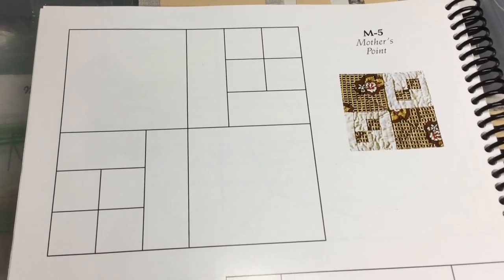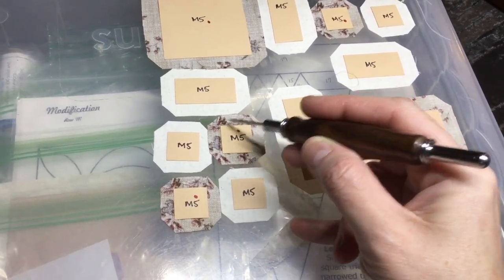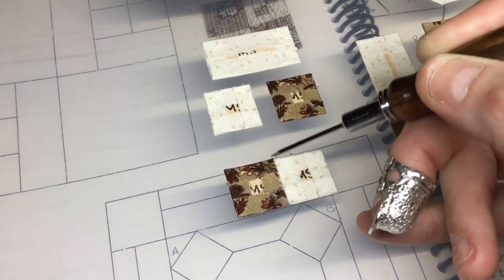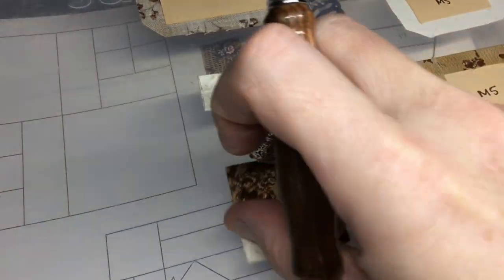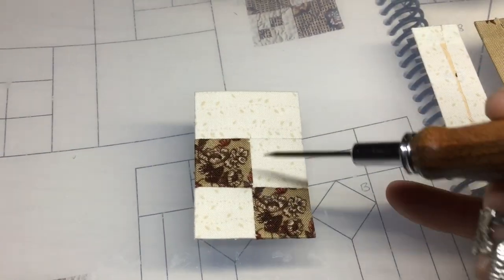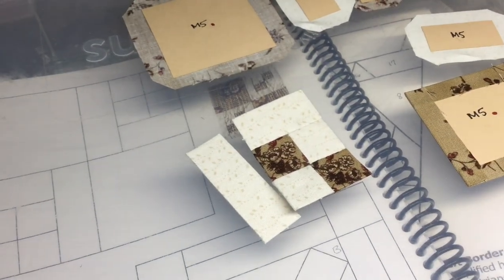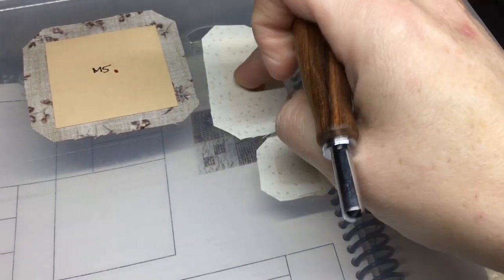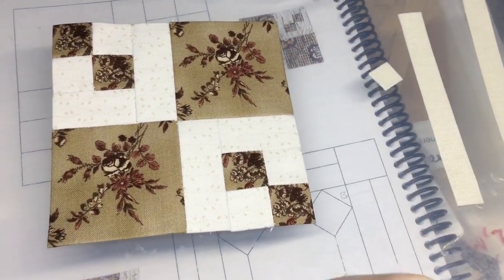M5 Block Assembly - Dear Jane Goes EPP